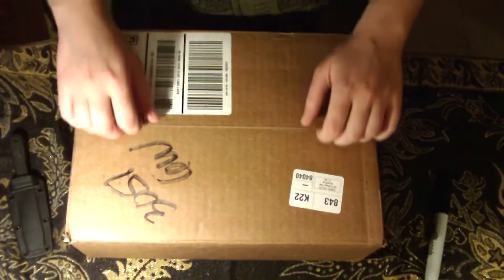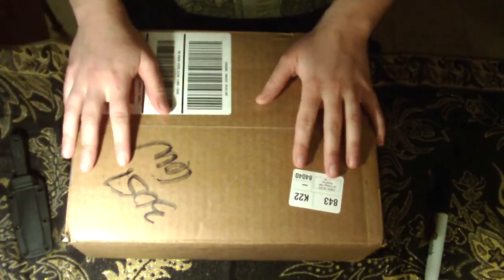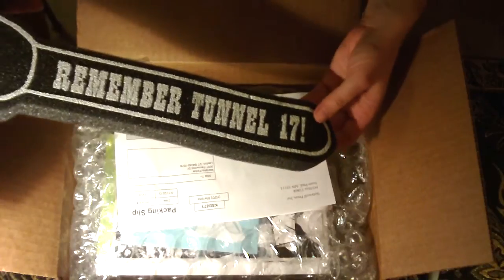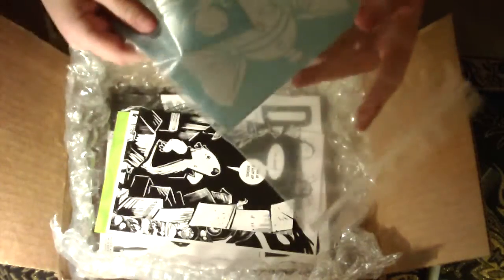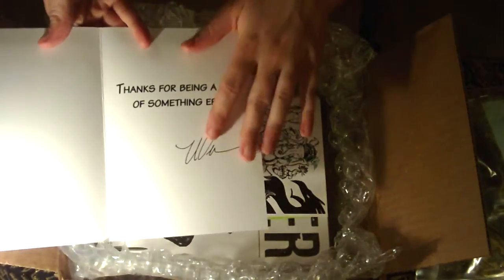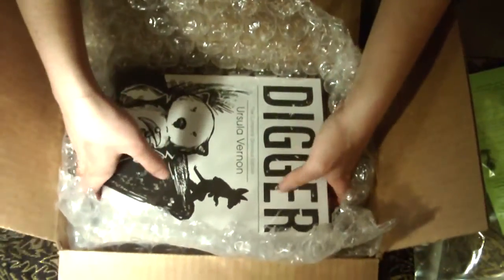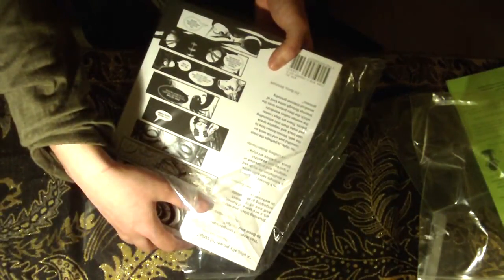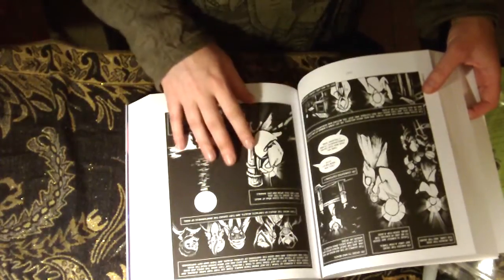ASMR Unboxing - Ursula Vernon's Digger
An unboxing video for ASMR and relaxation. I got some Kickstarter perks in the mail and thought I'd share them with you guys. :)

ASMR Triggers: soft spoken, unboxing, show and tell